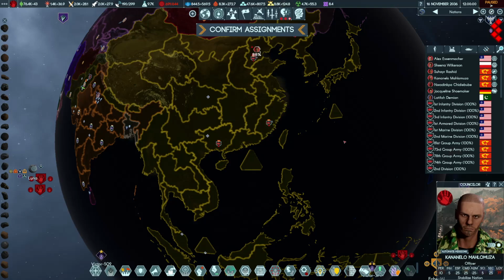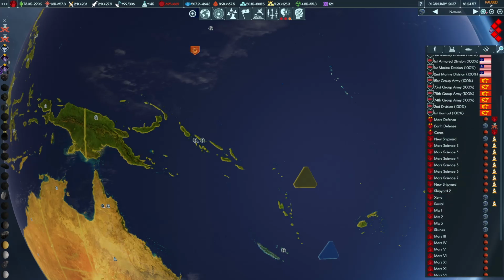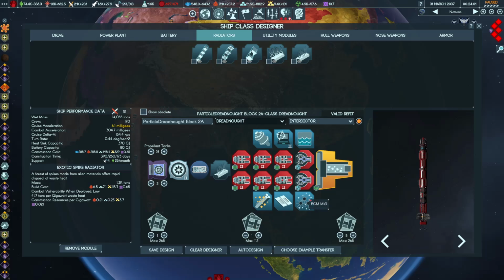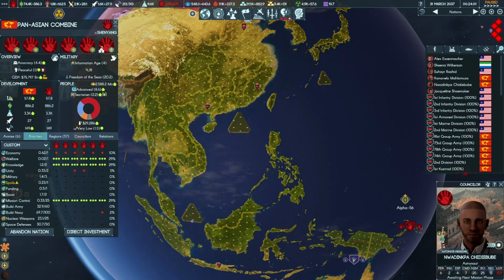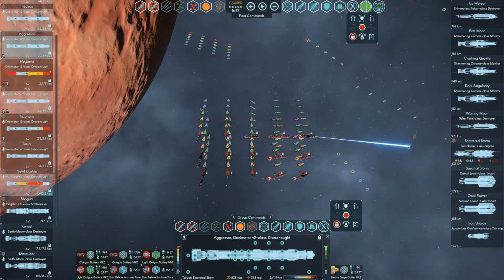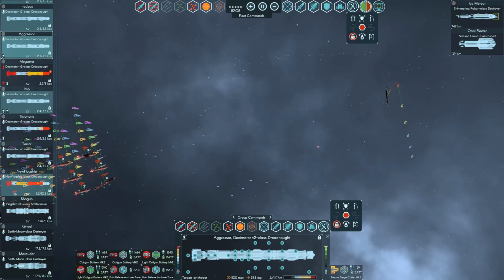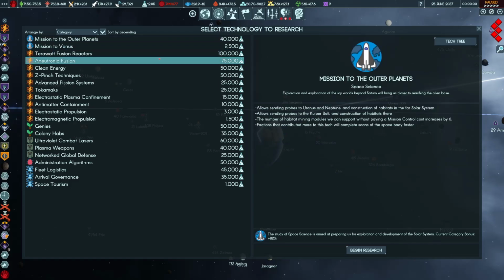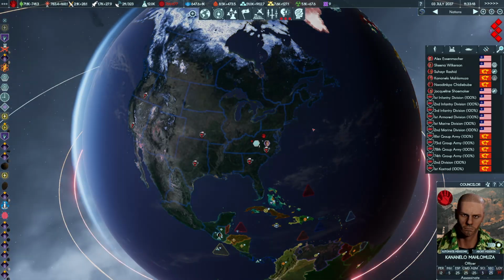Terra Invicta - Humanity First - Brutal Difficulty - 28 - Testing the new Particle Lances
The new Particle Lance Dreadnoughts get put to the test

All the glory to HF
Played on Validation 4.3